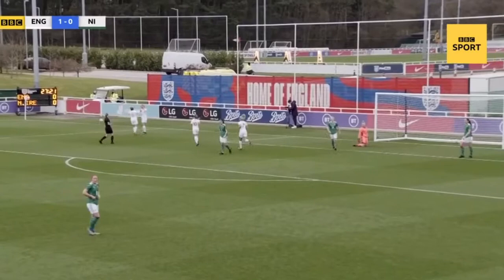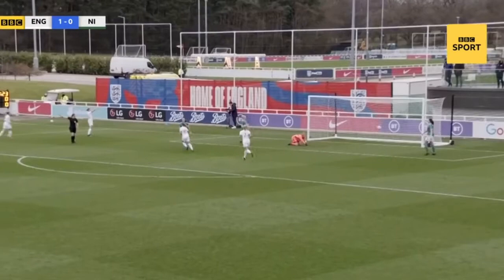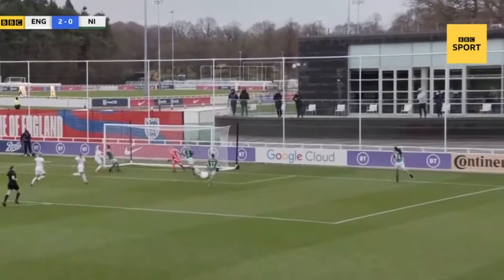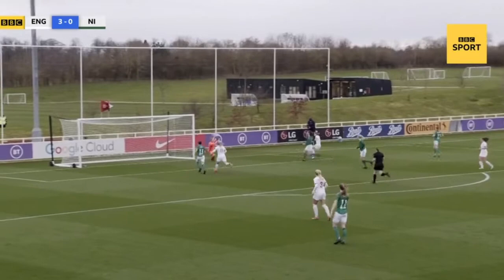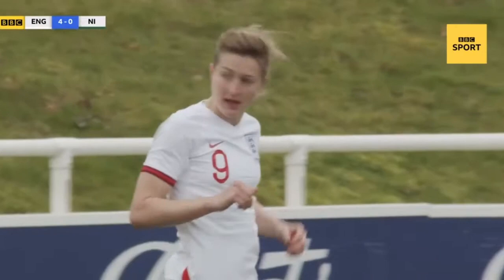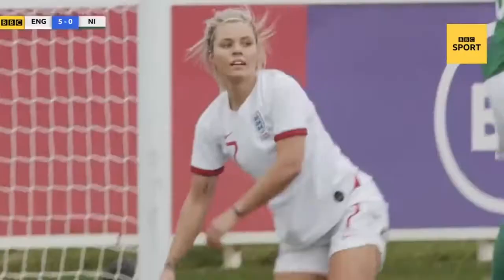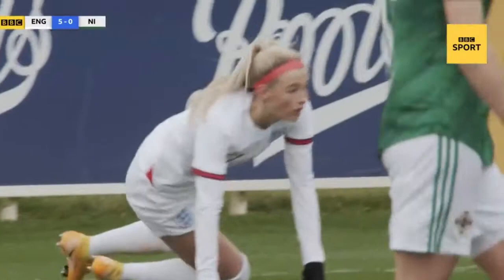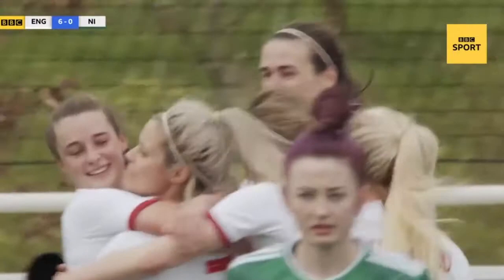England smash N. Ireland 6-0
Six goals, a first Ellen White hat-trick and four debuts - it was the best possible start for interim manager Hege Riise's short-term reign with England as they comfortably defeated Northern Ireland in their first game in almost a year.

And while midfielder Jill Scott stole the show on her 150th appearance, there were plenty of stand-out performers including White, defender Lucy Bronze and debutant Ella Toone.